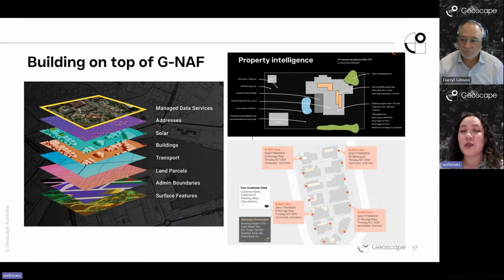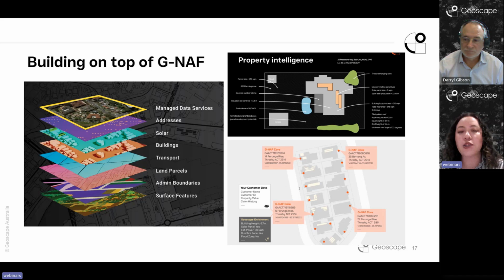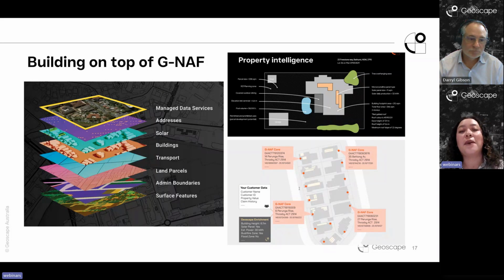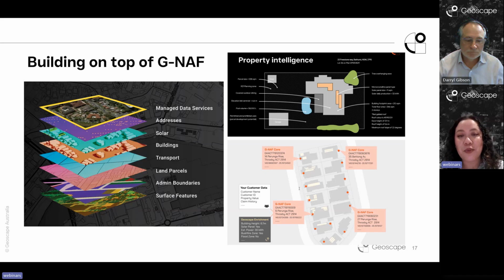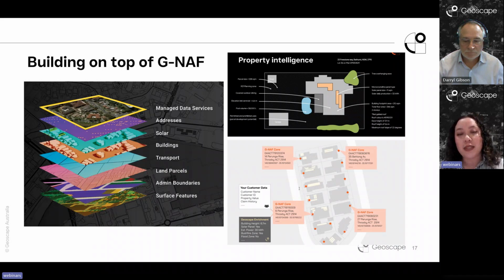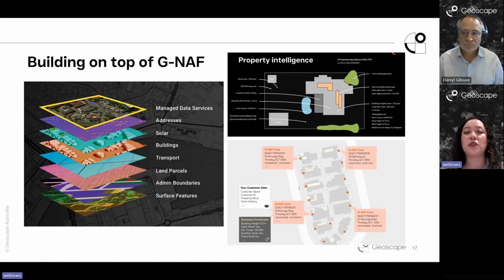Get More from G-NAF Core - Unlock Customer Insights With G-NAF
What’s the point of linking your customer data to addresses? In this video we explain why building insights on top of a GNAF address is an effective way of unlocking property intelligence and insights.